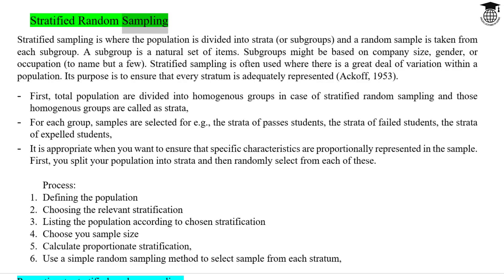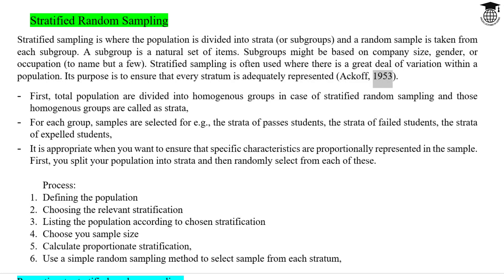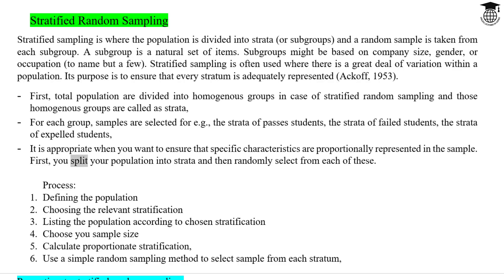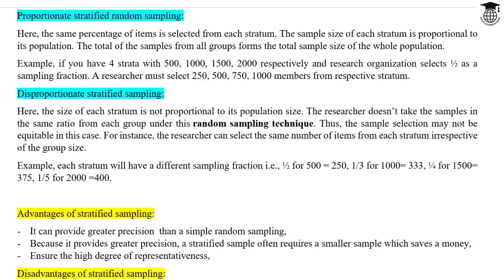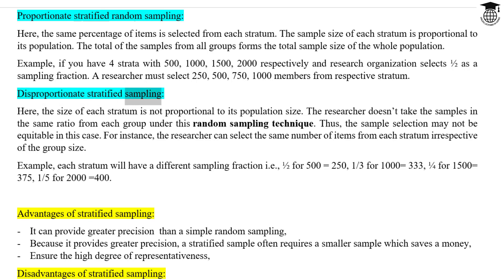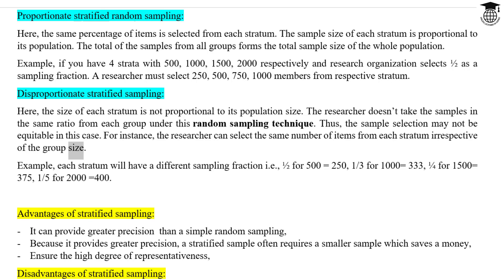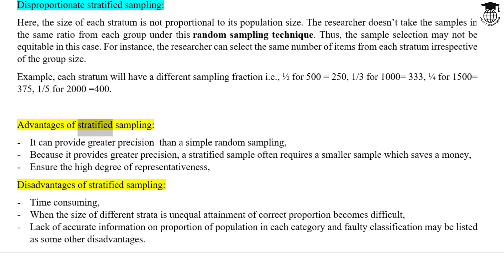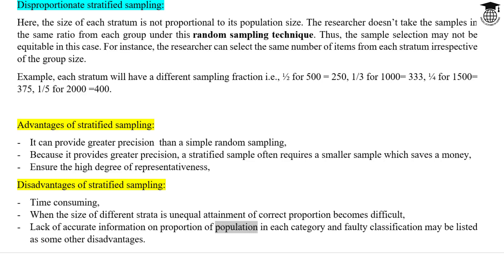10. Stratified Random Sampling ||Concept, Features, Steps, Adv., Limitation|| Research Methodology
Stratified Random Sampling in Research with its features, procedures, advantages, and disadvantages.